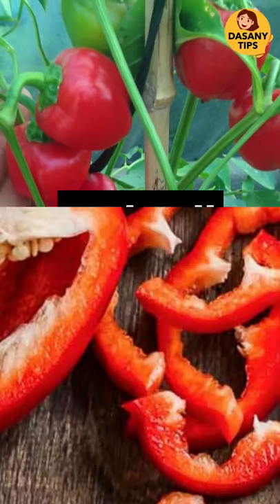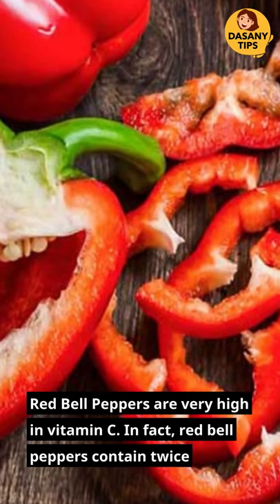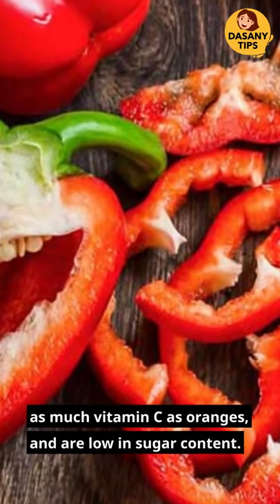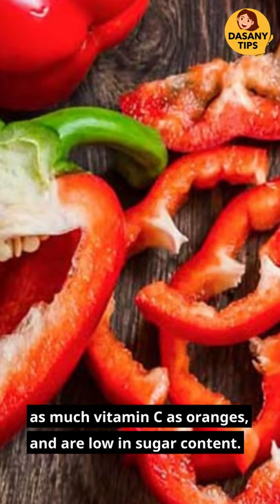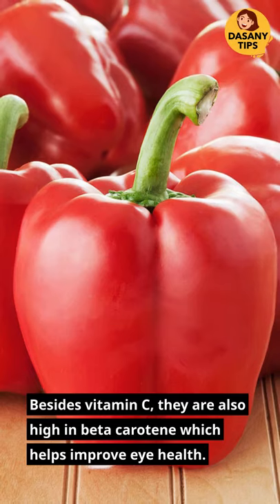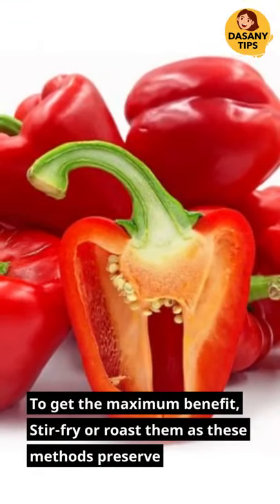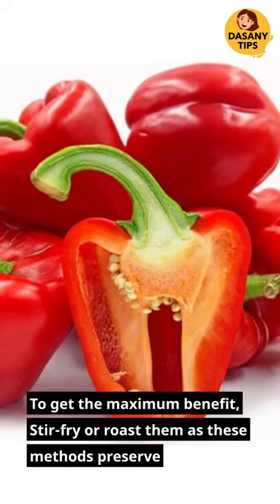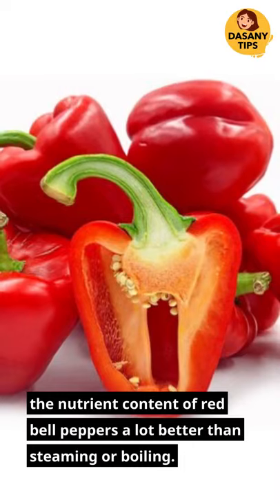Improve your immune system and overall health with red bell pepper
Red Bell Peppers are very high in vitamin C. In fact, red bell peppers contain twice as much vitamin C as oranges, and are low in sugar content. Besides vitamin C, they are also high in beta carotene which helps improve eye health. To get the maximum benefit, Stir-fry or roast them as these methods preserve the nutrient content of red bell peppers a lot better than steaming or boiling.